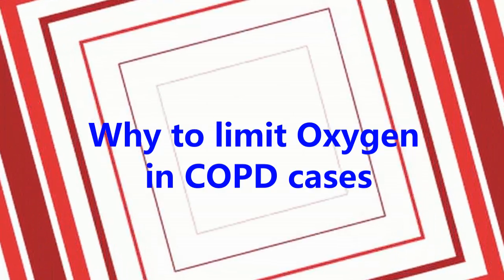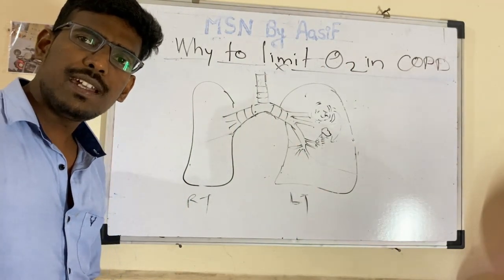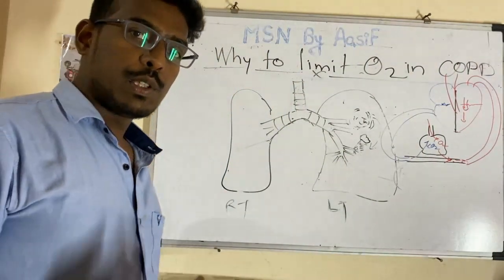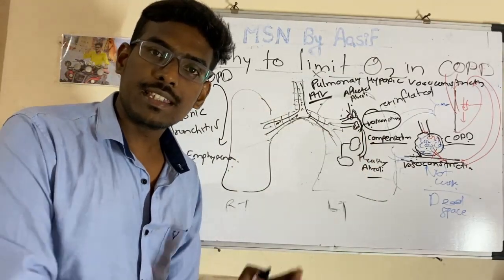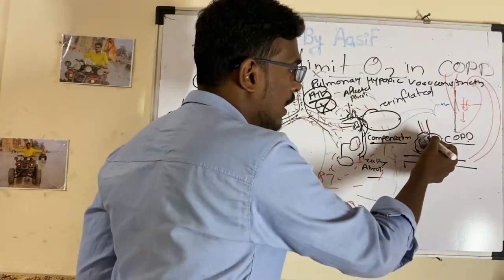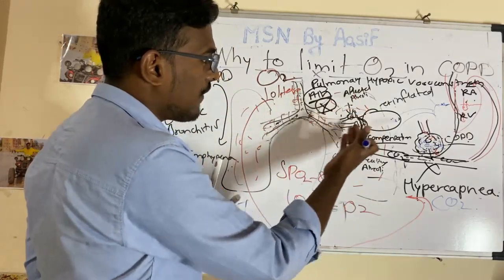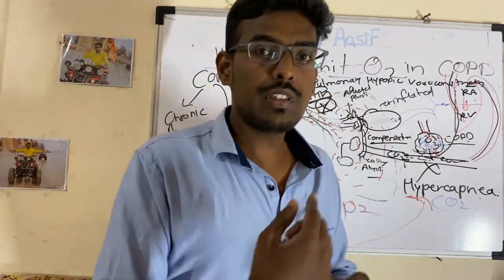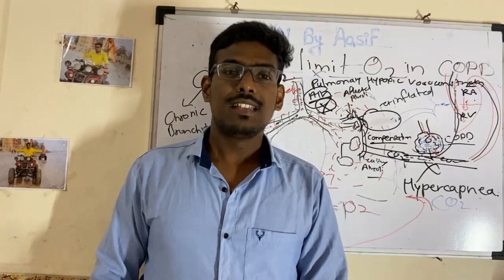Why we limit Oxygen in COPD patients.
Here I explained basic respiration physiology, Pathological changes in COPD, and its effects on the normal physiology of respiration. At the end, i explained how giving more oxygen actually create problem in COPD patients.

You can give your suggestions in coment box to share knowledge